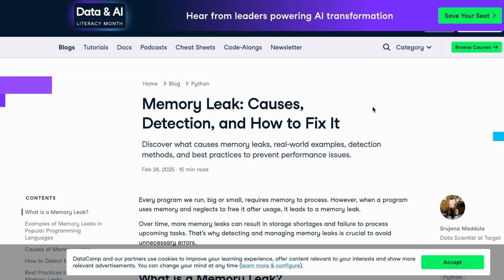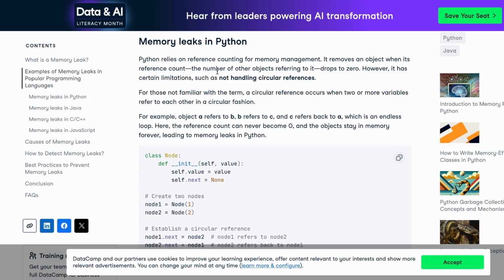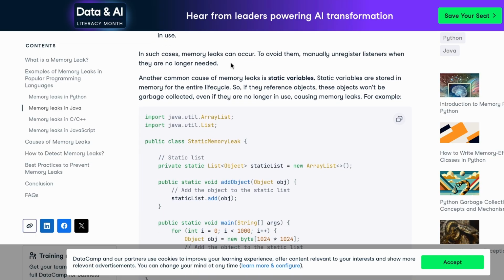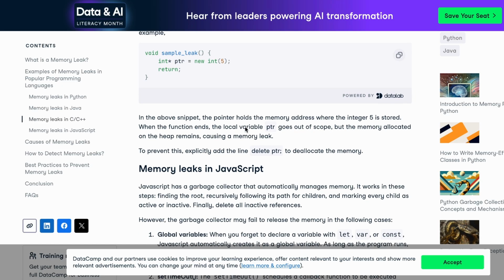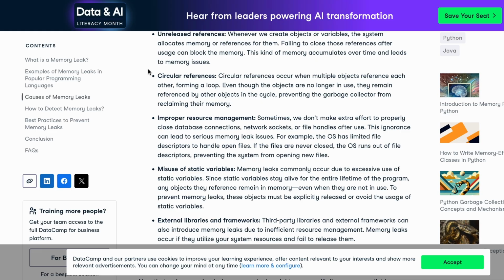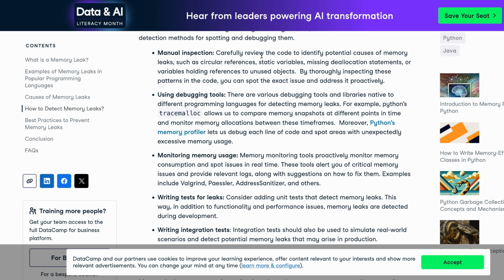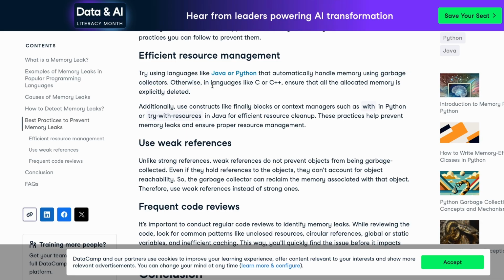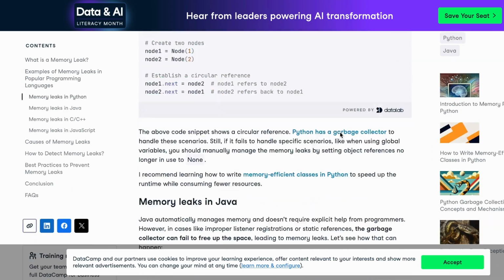Memory Leak: Causes, Detection, and How to Fix It